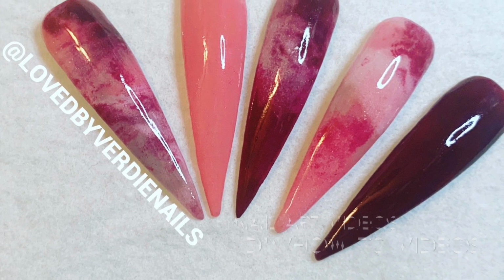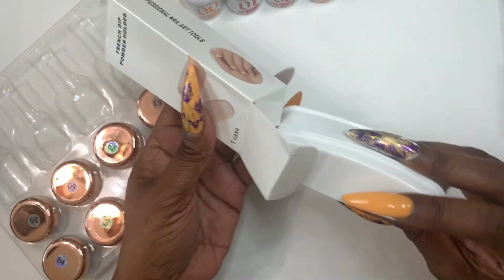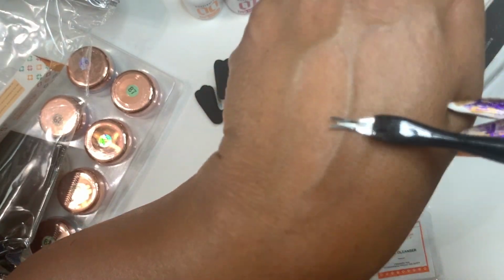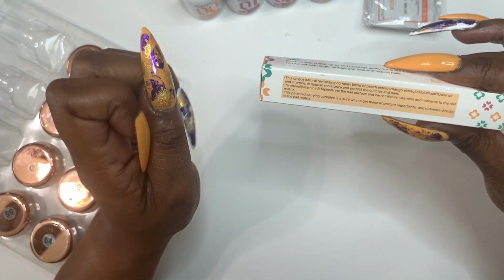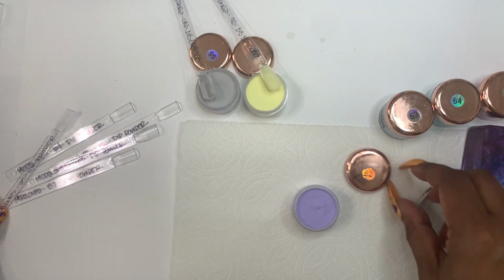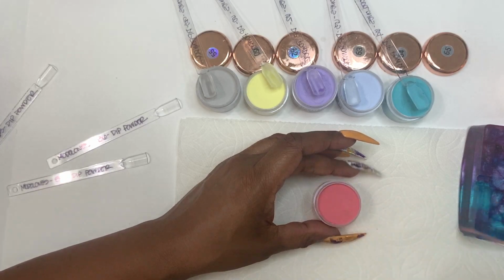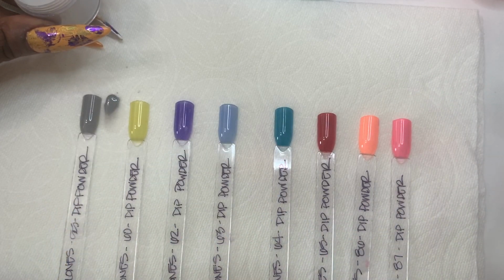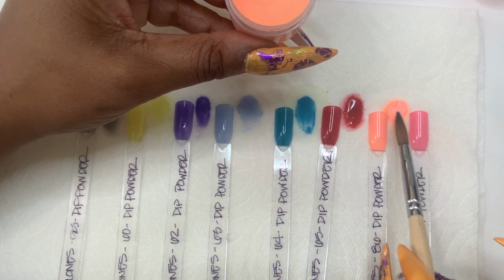MODELONES DIP POWDER STARTER KIT | DIP POWDER AND MODELONES SLOW SETTING MONOMER SWATCHES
Hey Lovelies!!!  In this video I’m unboxing a dip powder stater kit from modelones.  I do dip powder swatches, as well as swatches with monomer.  The monomer I’m using is model ones slow setting monomer.

What I usually use on my flexihand:
Not polish nail tips USE CODE: VERDIE
MODELONES nail tips USE CODE: VERDIE

***I do not accept requests on my personal pages***

❤️BORN PRETTY:   BORN PRETTY - nail art products one-stop shopping, refined, all categories.

THIS VIDEO IS NOT FOR DISTRIBUTION WITHOUT MY PERMISSION.